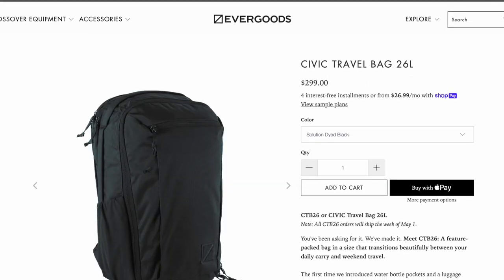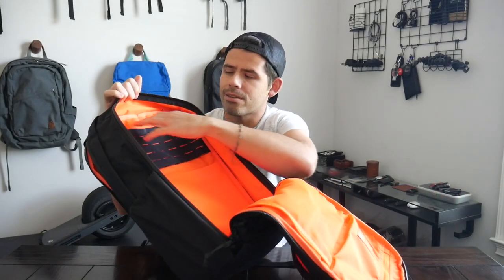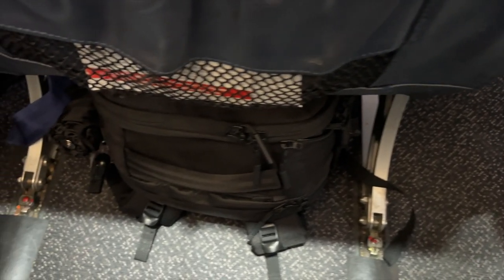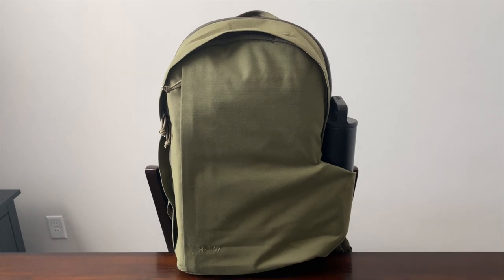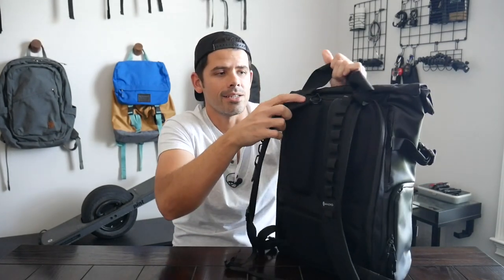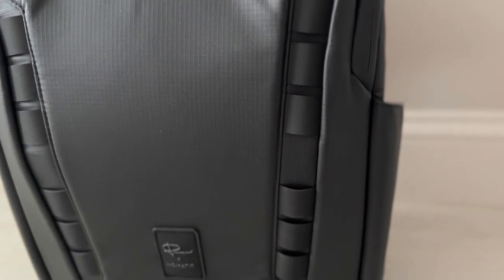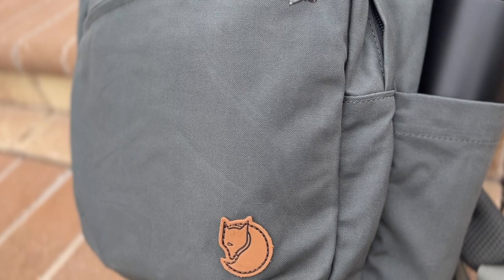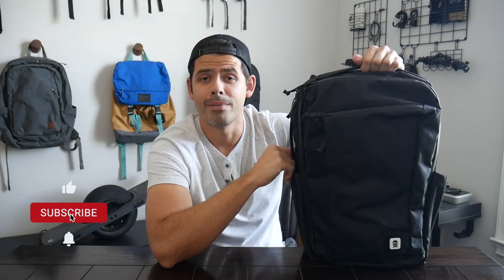The PERFECT EDC / Minimal Travel Bag! Evergoods CTB26 Revisited & Best Alternatives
The Evergoods CTB26 (Civic Travel Bag 26L) x Carryology Phoenix 2 set a new standard for backpacks as far as features and versatility and now Evergoods has released it in their main product line. In this video I will be talking through why I think this is as close to a perfect bag as there currently is and a few other options that come close.

What is your perfect bag? Any options I should have featured on this list?

Height - 5’11”

00:57 - Evergoods CTB26

The Closest Contenders

06:26 - Aer Travel Pack 3 Small

10:26 - Patagonia Mini MLC
Dimensions: 20” x 12” x 7” (30L)

13:08 - A19 Evade 1.5 (Full)

EDC & Camera Focused

14:31 - Moment MTW 21L

16:34 - Modern Dayfarer V2

18:26 - Wandrd Prvke 21L

20:35 - Boundary Supply Errant

22:23 - Peter McKinnon x Nomatic Camera Pack

Larger Capacity / Minimal Travel Focused

24:20 - Solgaard Lifepack Endeavor

26:50 - Fjallraven Raven 28

28:33 - Heimplanet Transit 28

31:09 - Able Carry Max

Items in Bag